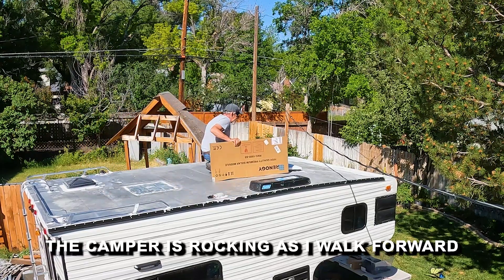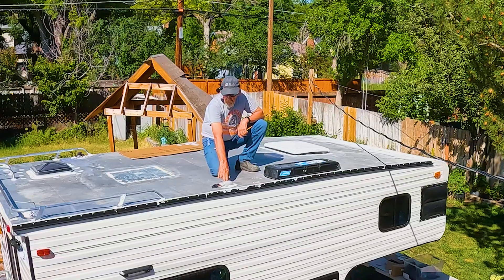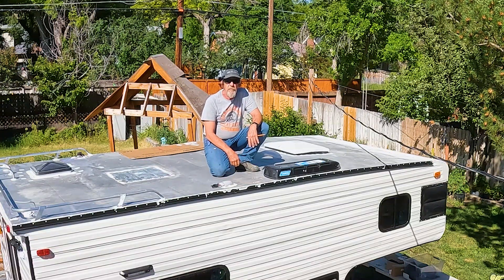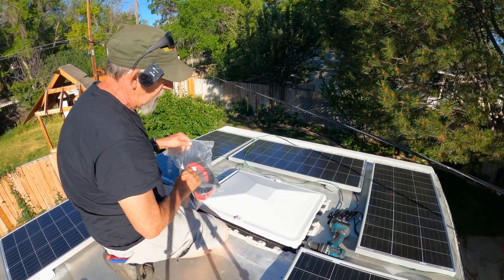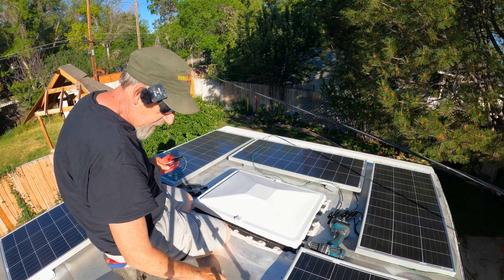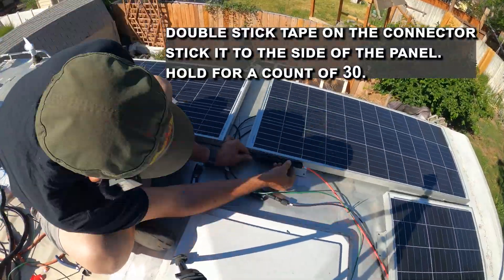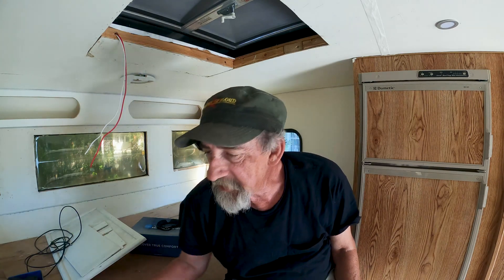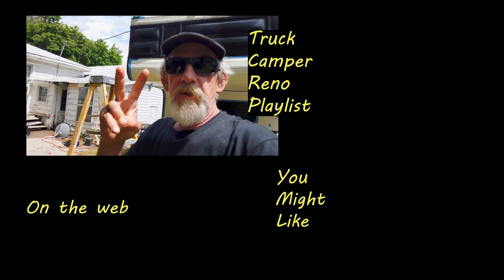Installing the Off-grid Solar System.. Vintage Truck Camper Renovation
In Episode 79, I finish installing and testing the solar panels and charge controller systems in the vintage truck camper.

Thanks